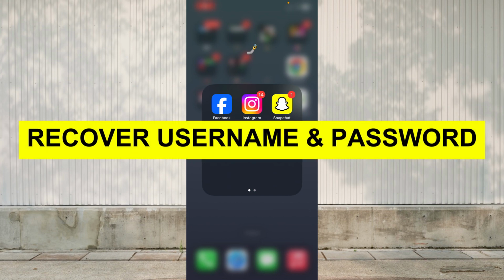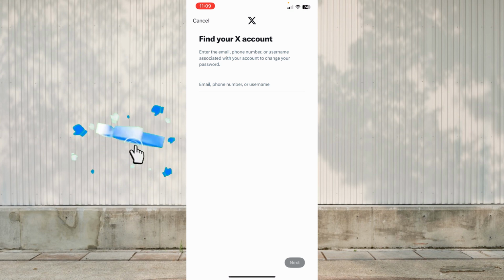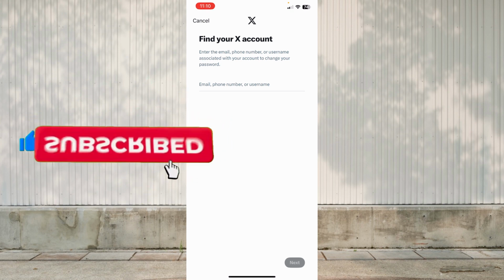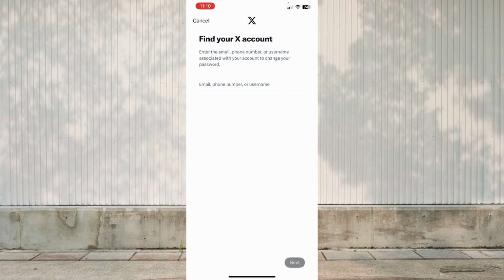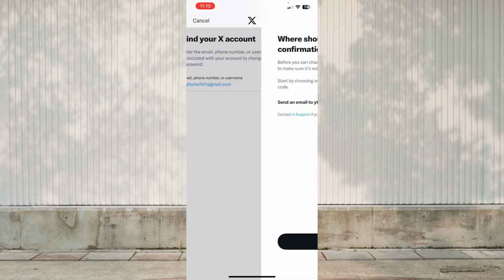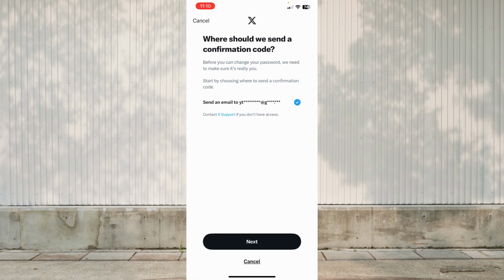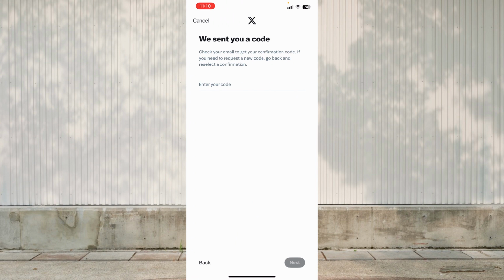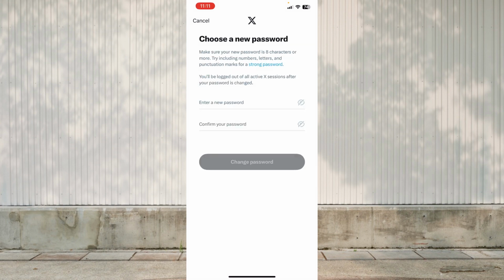How to Recover Twitter (X) username and Password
Recover Your Twitter Username and Password - Step by Step Guide
In this video, I'll guide you through the process of recovering your Twitter username and password. Whether you've forgotten your login details or can't access your account, this video provides a comprehensive solution. We'll explore various methods to retrieve your username and reset your password, ensuring you can regain access to your Twitter account quickly and securely. This is essential viewing for anyone struggling with Twitter login issues.